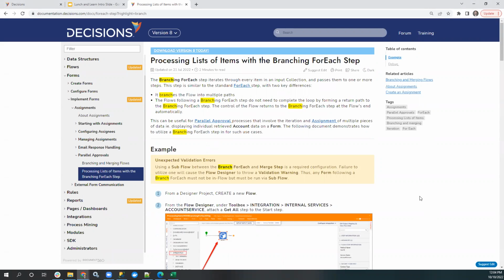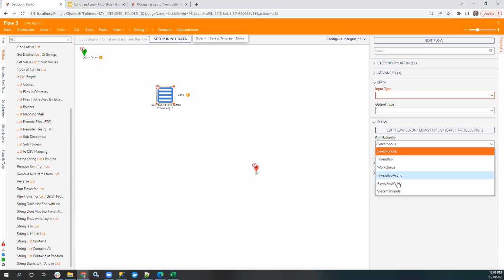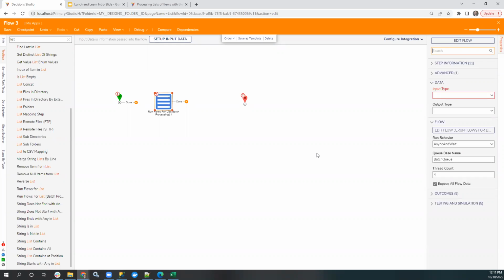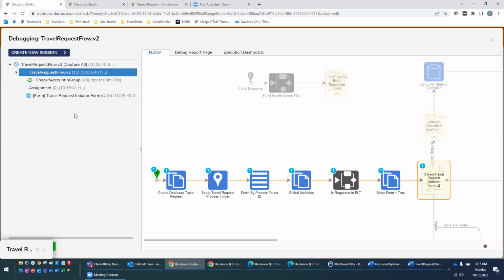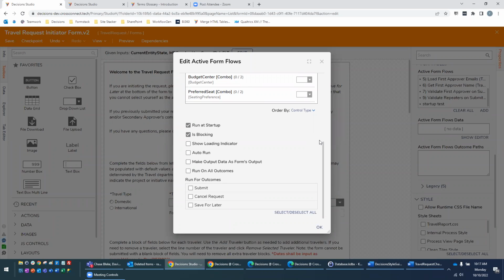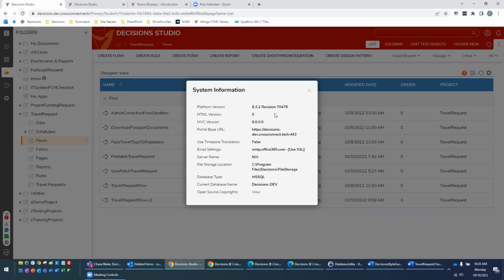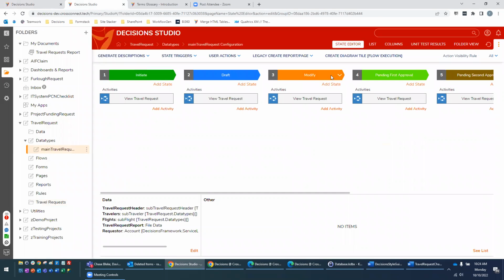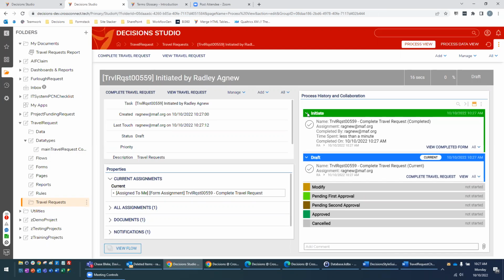Decisions Daily Lunch and Learn Q&A 10.10.22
1:14
"The Branch For-Each step can process a list of entities with some parallelism. In our example, the input list could be a few hundred entities, and the follow flow steps call a remote service and then update the entity with results. Might this use of Branch For-Each cause system trouble, and we should use Run Flows for List instead?"

13:37
"None of my active form flows upon start up are running - I'm not quite sure why ? The pop up shows up on the screen but doesn't show up on the debugger"

28:41
"Can we talk about entity caching?"